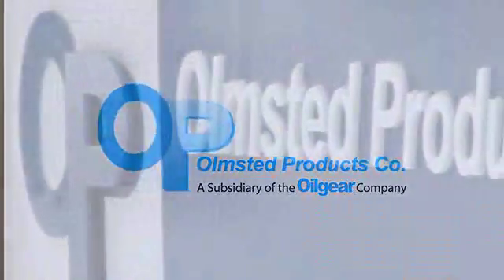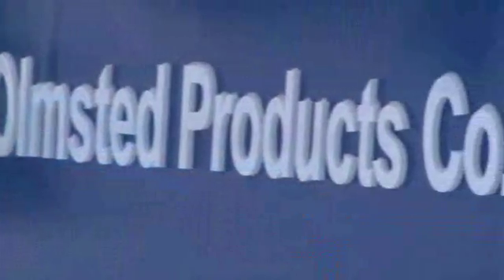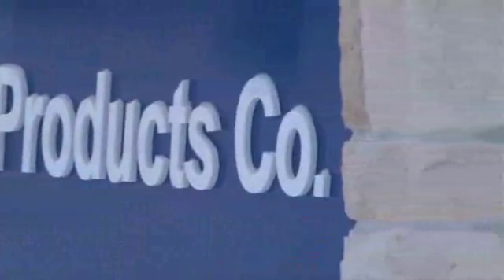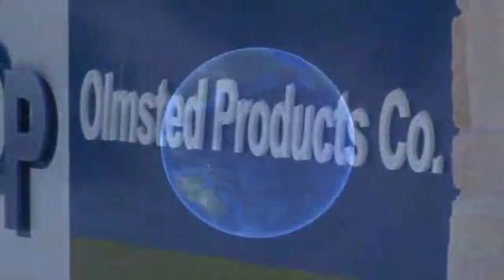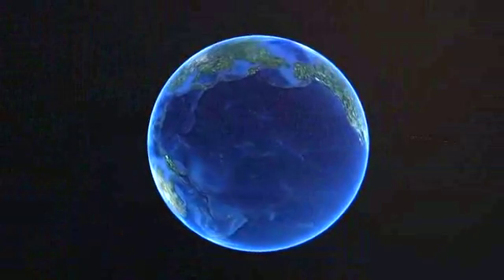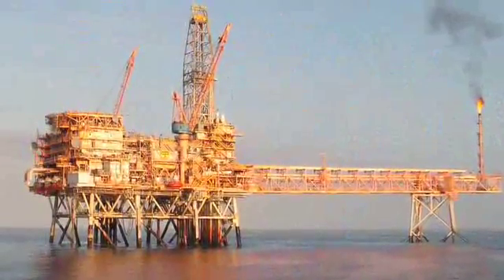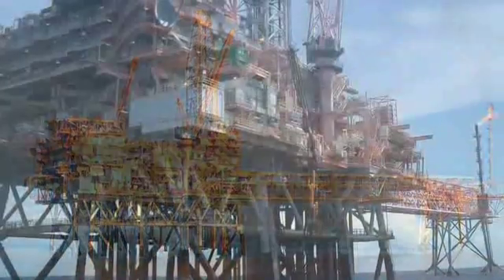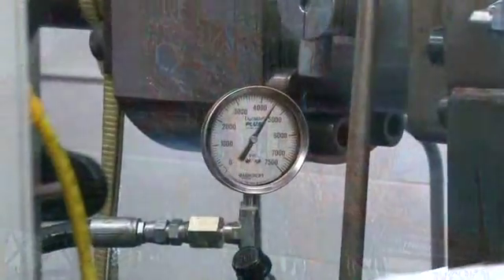Introduction to Olmsted Products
An Introduction by Craig LaFave, President. Olmsted is a subsidiary of The Oilgear Company, and produces high-flow and high-pressure hydraulic valves and manufactured components for the industrial, civil, and oil/gas markets.